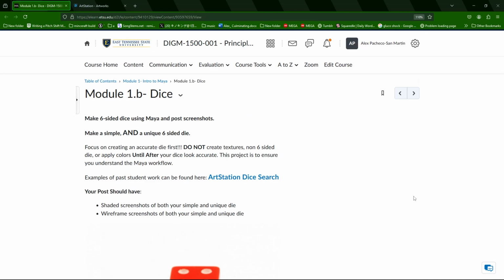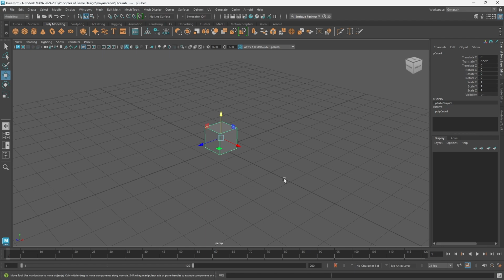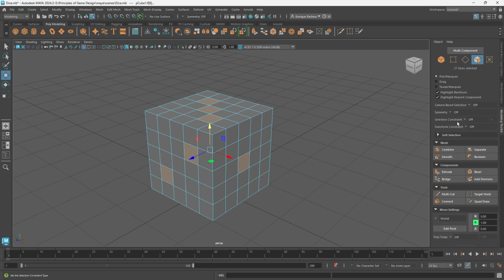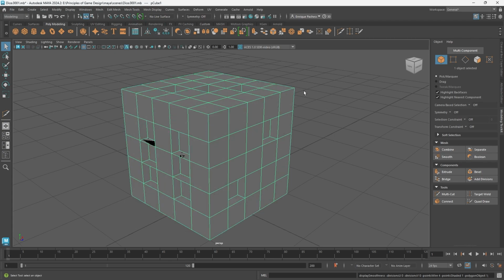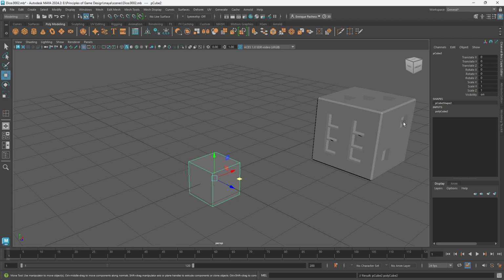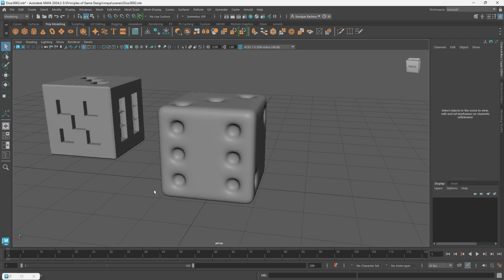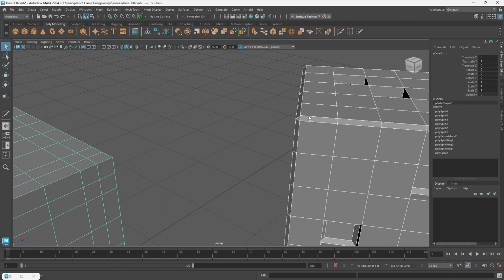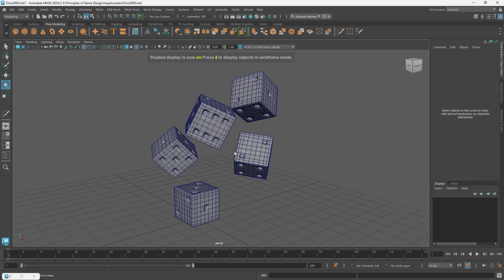PoG Modeling the Dice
In this video we will start modeling our first assignment- the dice.

00:00 - Introduction
00:15 - Setting the Project
02:23 - Starting the Die
5:56 - Extruding the Pips
7:43 - Increment and Save
8:45 - Beveling
11:35 - Context Menu
13:12 - Starting Method 2
13:54 - Insert Edge Loop
16:36 - Extrude more Pips
17:26 - Fencing
20:34 - Duplicating and Posing
21:46 - Screen Snip
22:09 - Wireframes